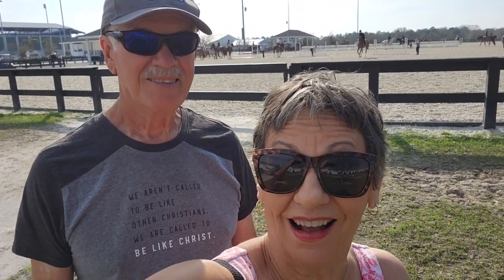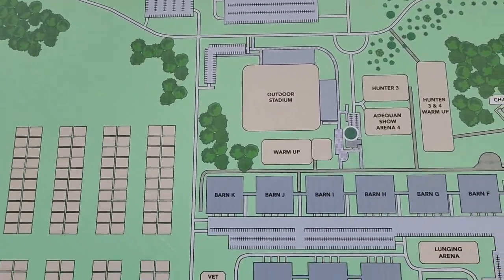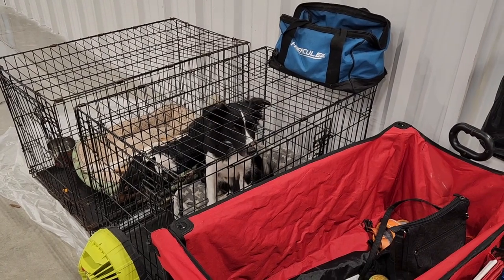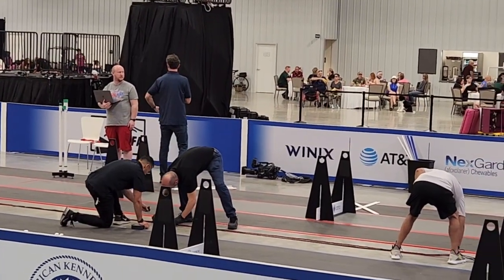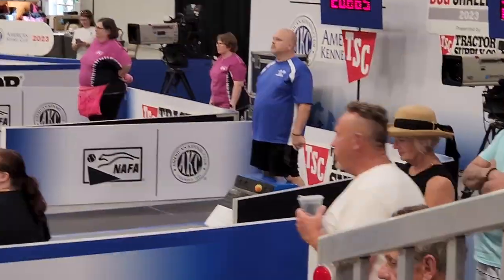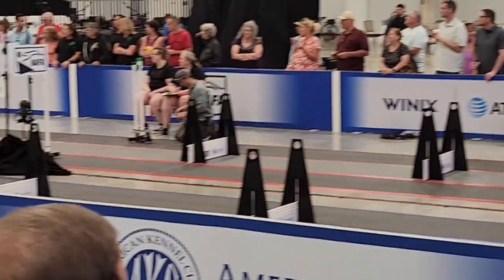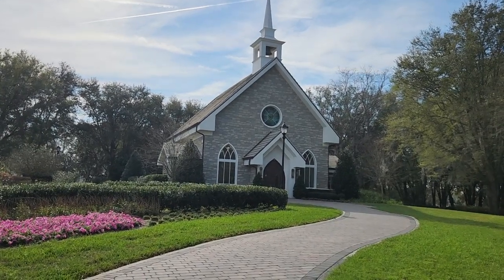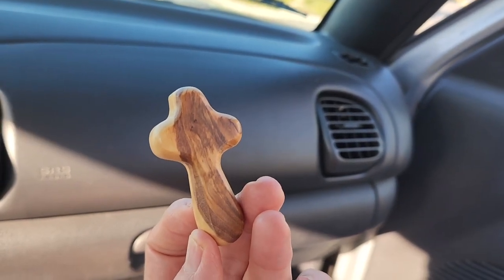Yr 6: World Equestrian Center Ocala, FL Horses and Dogs! RV life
Put on your walking shoes or grab a golf cart and come along with us to the World Equestrian Center in Ocala, FL!  If you love horses and dogs, you will LOVE this place!!  Plan to spend a day or at least several hours.

FREE APP for free camping:  freecampsites.net

FILMED WITH: Samsung S22 Android smartphone

ABOUT US: Gary is a retired pastor who occasionally "un-retires" to help fill a church vacancy as an Interim Pastor.  I am Orlene, his wife and helpmate and Video Creator.  We have family all over the USA and into British Columbia, Canada.  In August of 2017, we went out in faith and bought a used 1998 Dodge Ram 2500 pick up and a used 2000 Jayco Eagle 5th wheel we named "Faith" and began our adventure!  We live FULL -TIME in our tiny house on wheels and LOVE it!! Come along and experience our travels through this beautiful country, meet wonderful people, learn how to care for your RV, tips and hacks to live comfortably in a tiny house, improvements we're making to our RV HOME, how to stay healthy on the road, enjoy retirement and the amazing stories of how our faith has helped us through many of life's situations!!